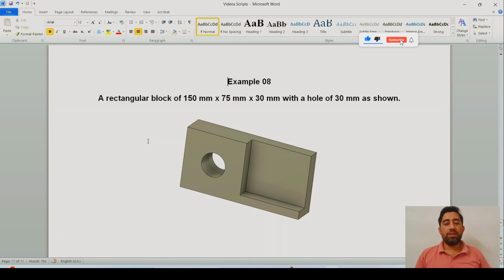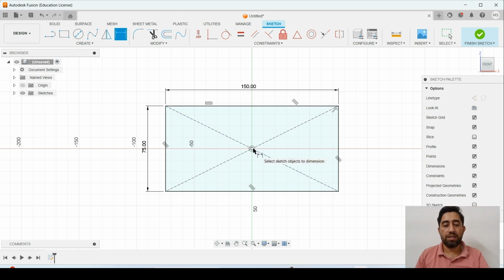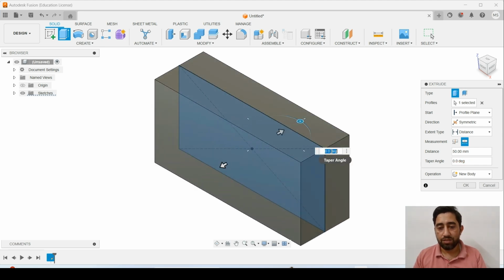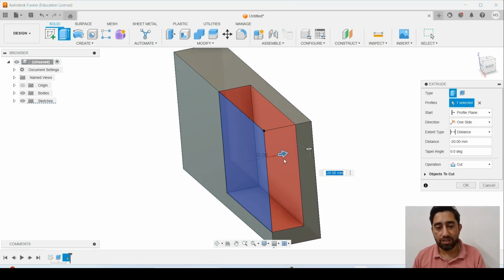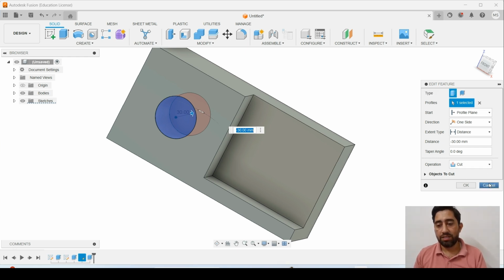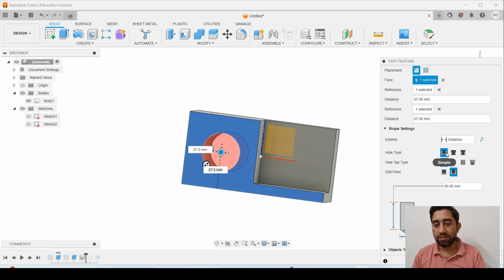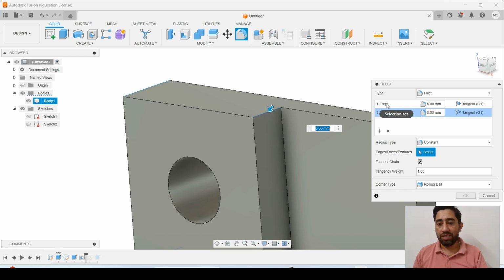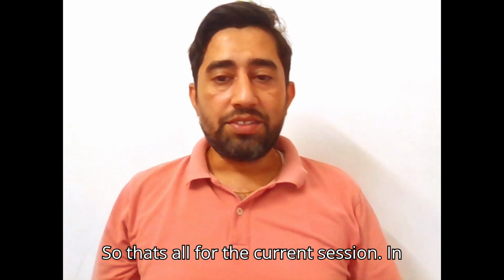S8. Basic Modeling Skills 01 Learning Fusion 360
In this video, you will learn how to make simple 3D model (plate) using extrude tool available in Fusion 360. The 3D model can also be modified using extrude cut, hole feature, Fillet, etc.